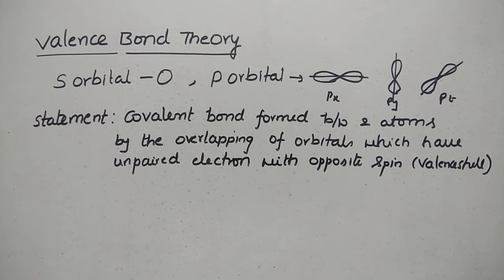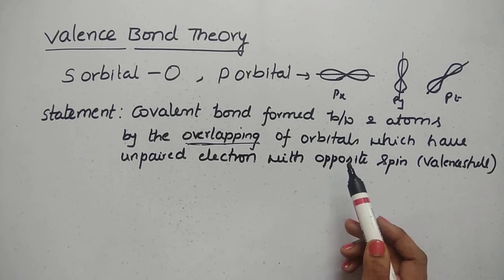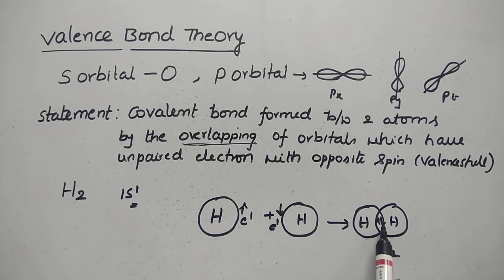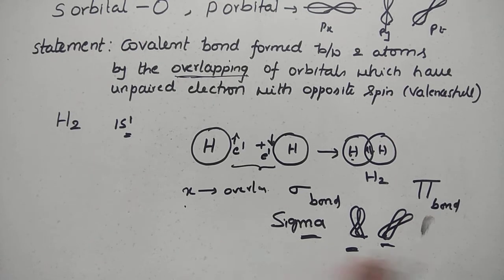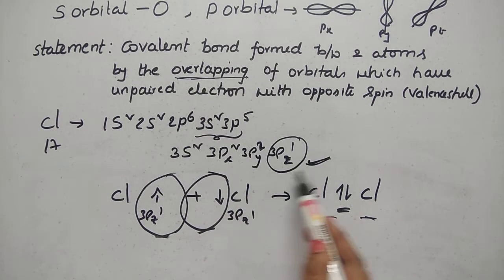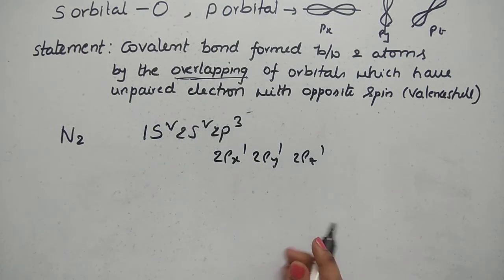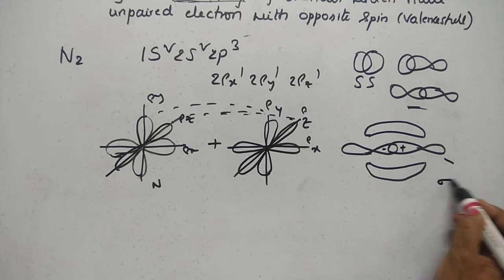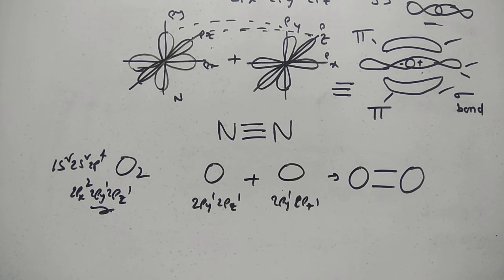Valence Bond Theory explanation in telugu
Explanation of VBT in telugu for school kids-class10